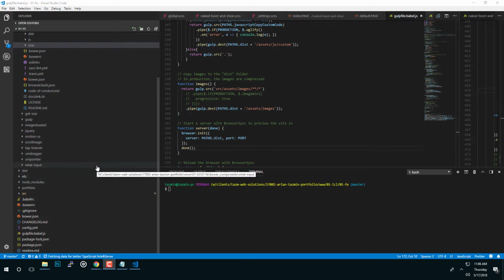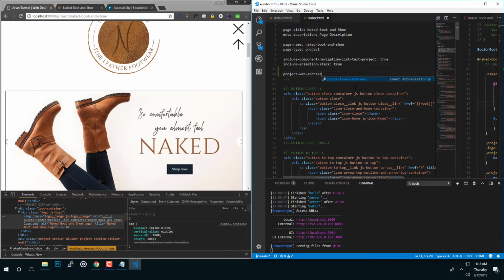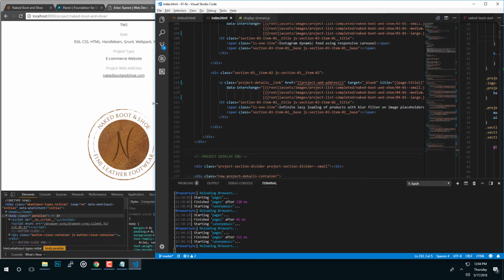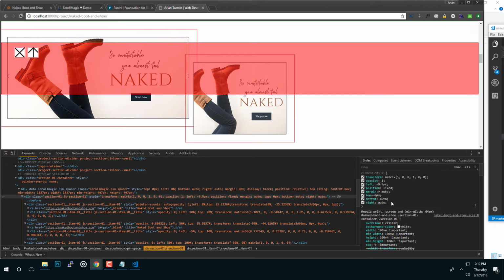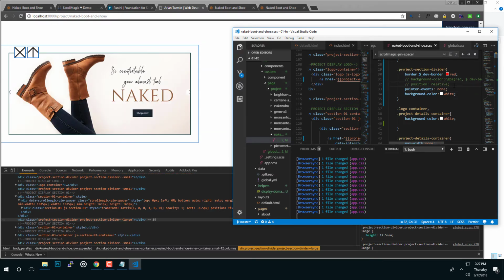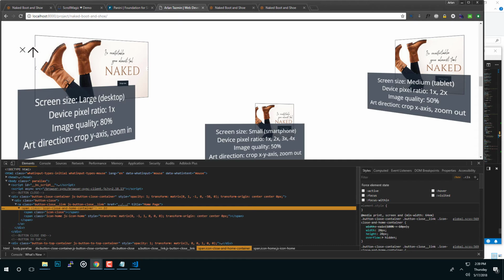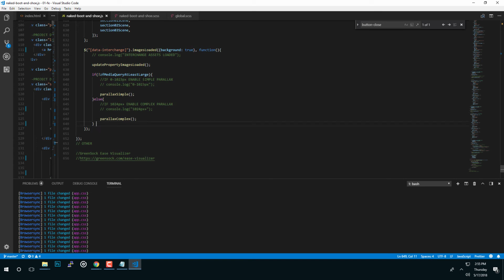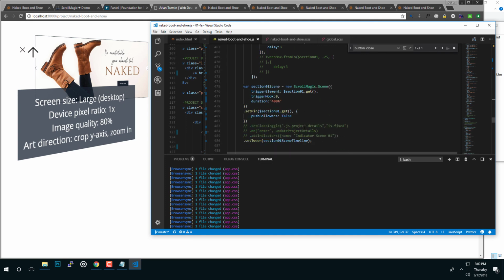Zurb Foundation 6, Scrollmagic and GreenSock